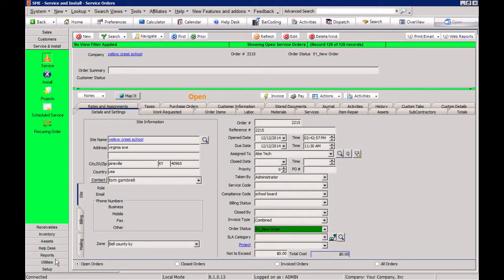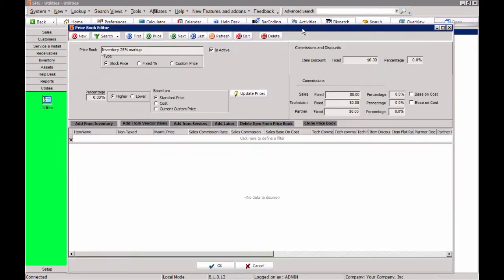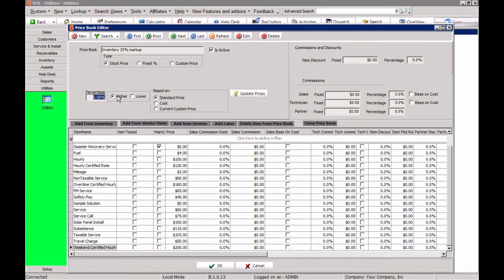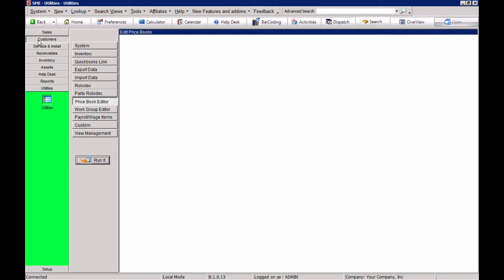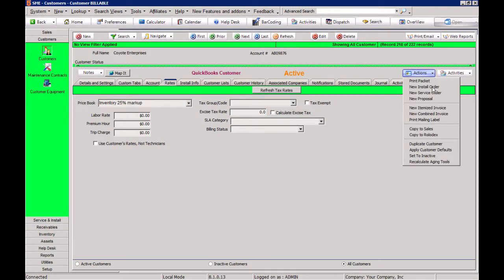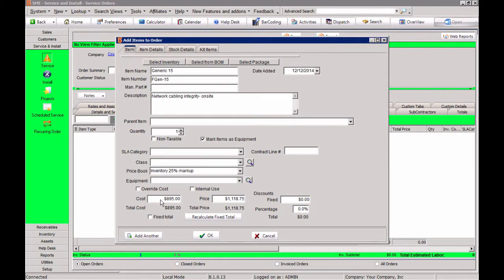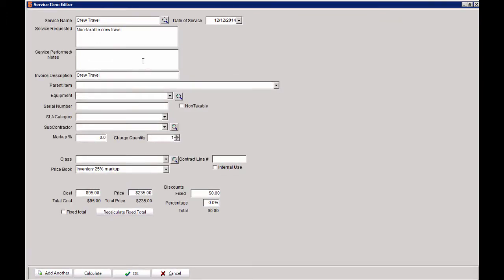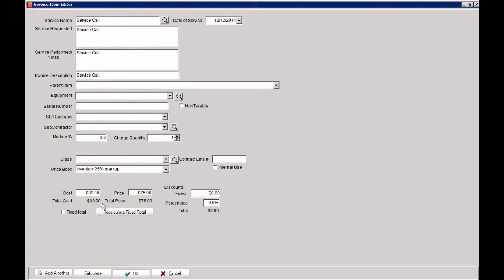Price Books to markup inventory items